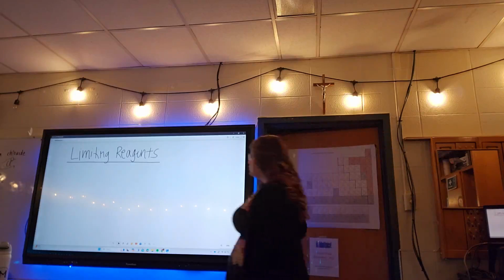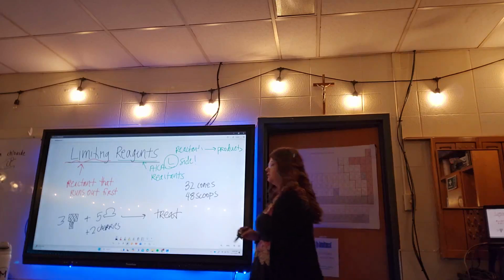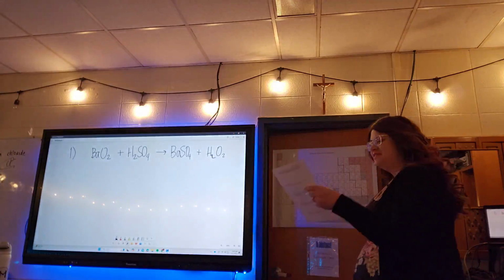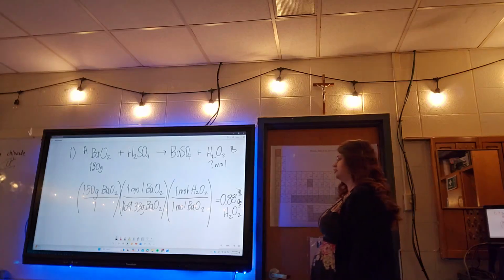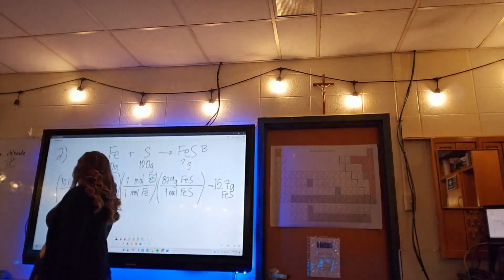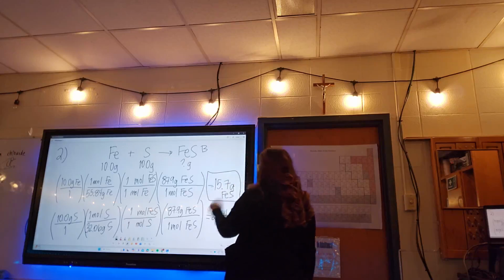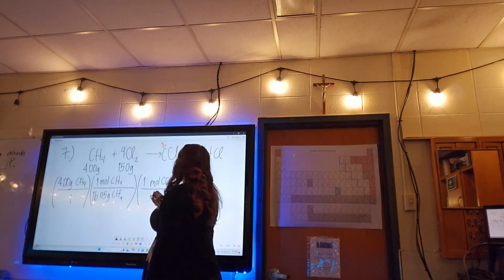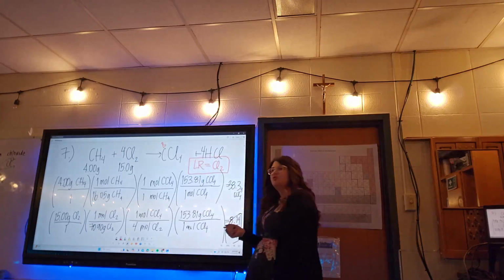Day 2.12 - Limiting Reagents